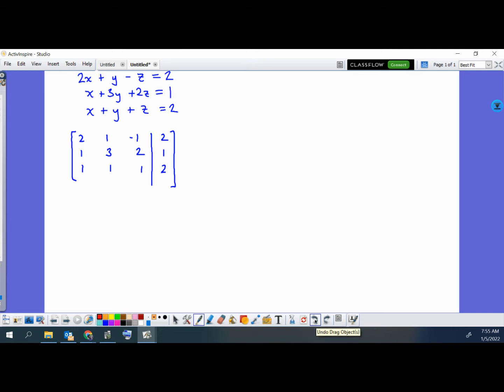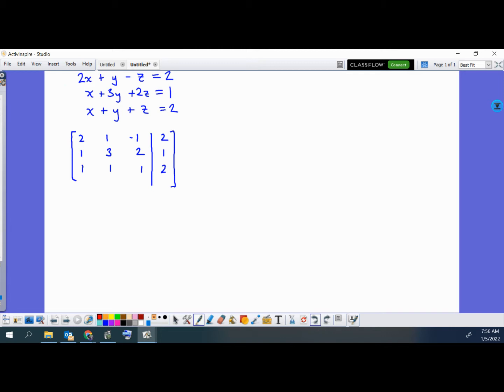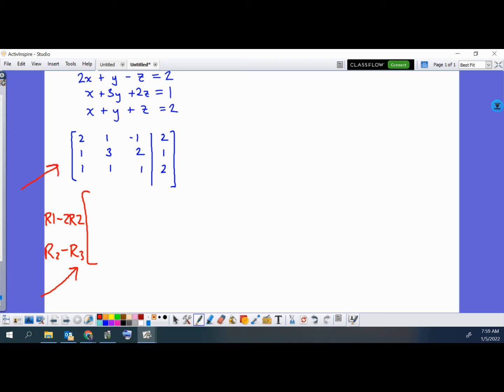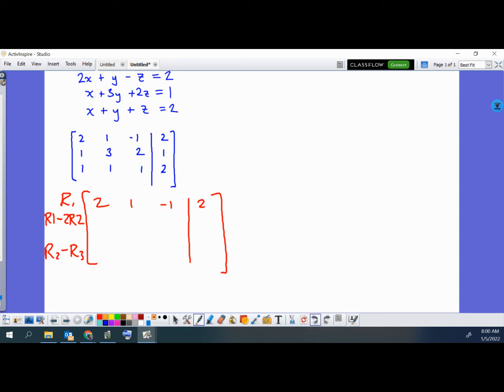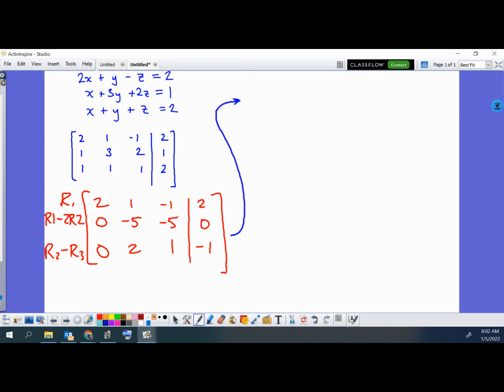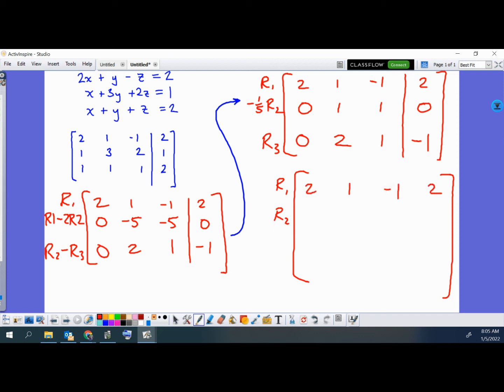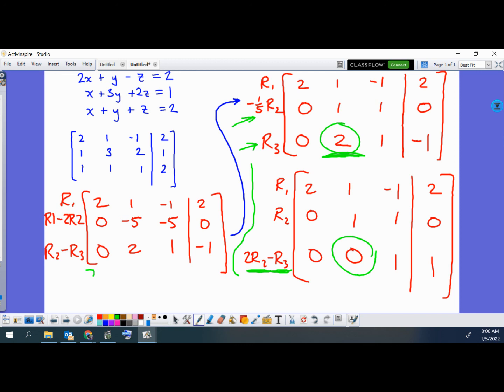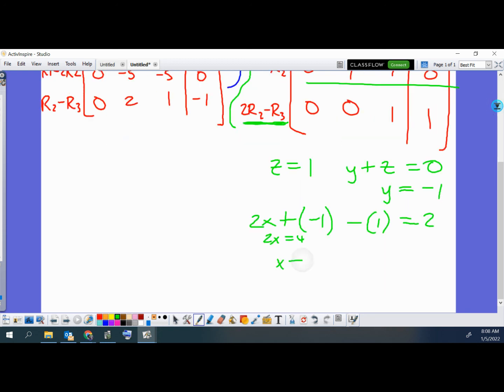3x3 systems #1 - matrix row operations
Recorded in class - first example of using a matrix with row operations to solve a 3x3 linear system.